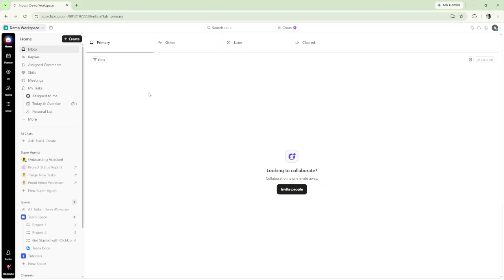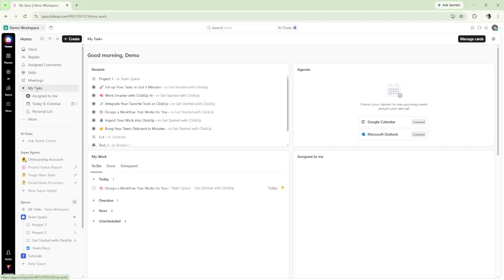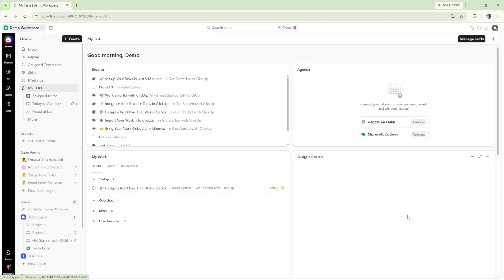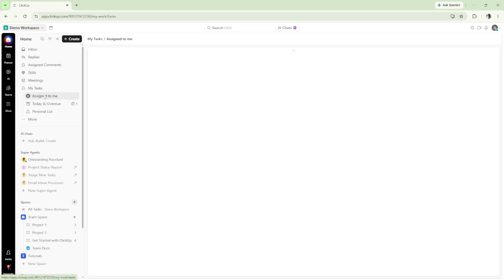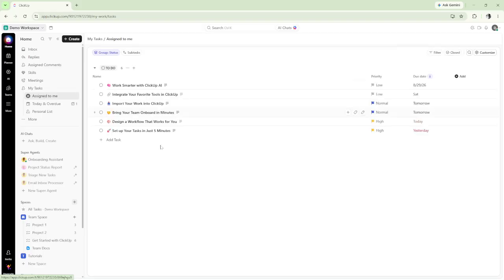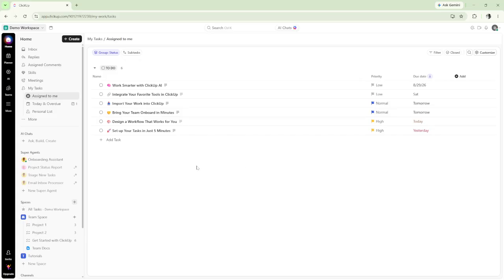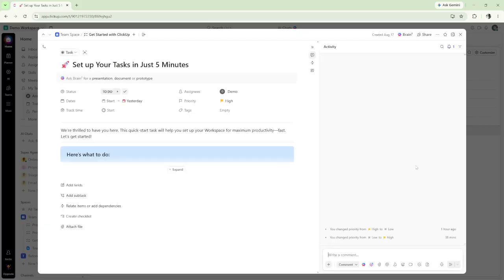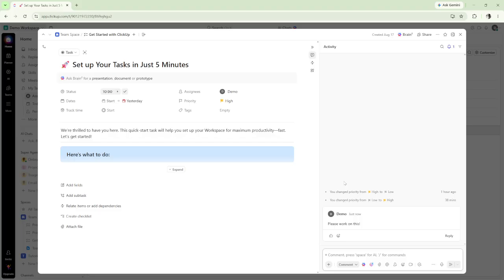How To Add Comment In ClickUp (Step-by-Step 2026)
In this step-by-step ClickUp tutorial, you’ll learn how to add a comment in ClickUp in 2026. Comments are useful for team communication, project updates, task discussions, feedback, and keeping important information connected directly to your work.

We’ll show you how to add comments to ClickUp tasks and use comments for more effective project collaboration.

🔹 What You’ll Learn:
* How To Add A Comment To A ClickUp Task For Team Communication And Project Collaboration
* How To Locate The Comment Area Inside A ClickUp Task And Start A New Discussion
* How To Write And Post Comments That Provide Clear Project Updates And Feedback
* How Comments Can Keep Important Conversations Connected To Specific Tasks And Projects
* How To Use Comments To Ask Questions, Provide Instructions, And Communicate With Teammates
* How Task Comments Can Improve Accountability And Reduce Information Being Lost Across Separate Communication Channels
* How To Review Existing Comments And Follow Conversations Inside ClickUp
* How Using ClickUp Comments Effectively Can Improve Team Productivity And Project Management

💡 Pro Tip: Keep comments specific to the task and include clear action items when you need someone to respond. This makes project communication easier to understand and reduces unnecessary back-and-forth.

By The End Of This Video, you’ll know how to add and use comments in ClickUp. You’ll also understand how task-based communication can improve collaboration and project management.